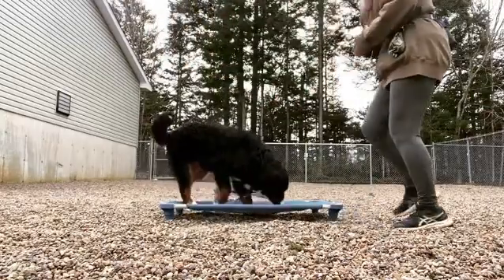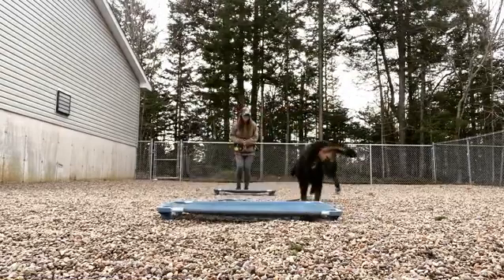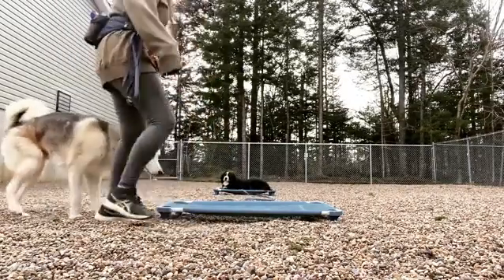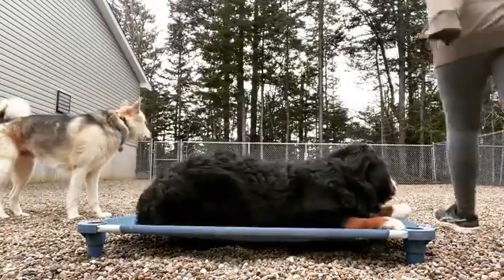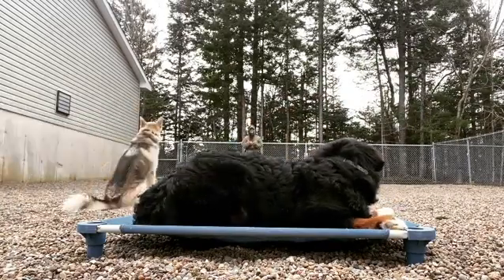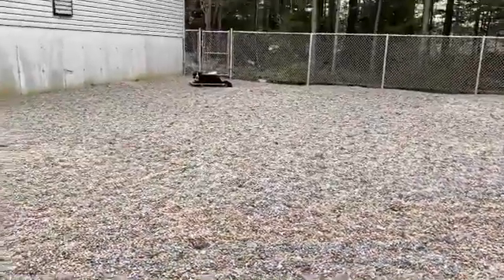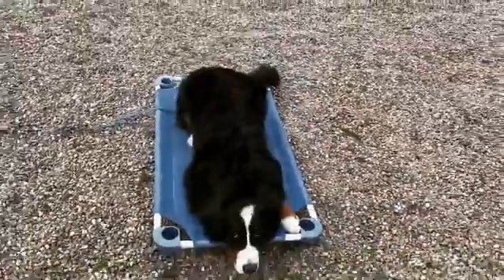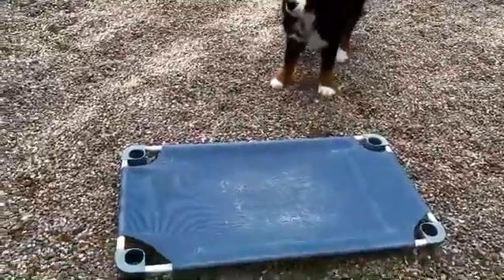Working in a New Environment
Brynn and I have raised the ante by taking our work out to the yard to start working those off leash skills around challenging distractions! Brynn is now able to focus on her handler and prioritize her commands over the environment thanks to our Ecollar communication training approach which empowers her handler to communicate with her and give her information and feedback to keep her on track and out of mischief! We’ll done, beautiful Brynn Brynn